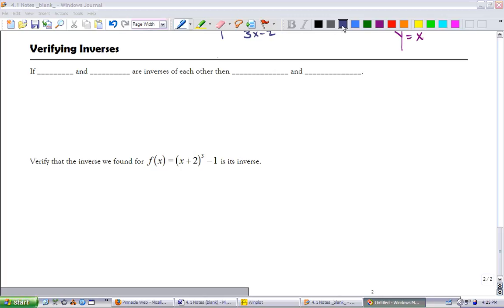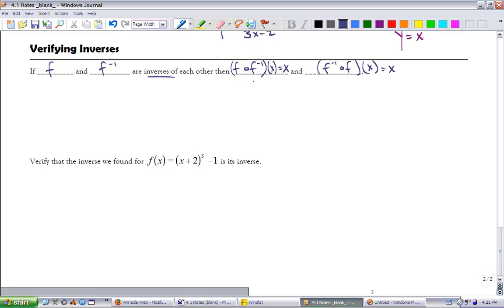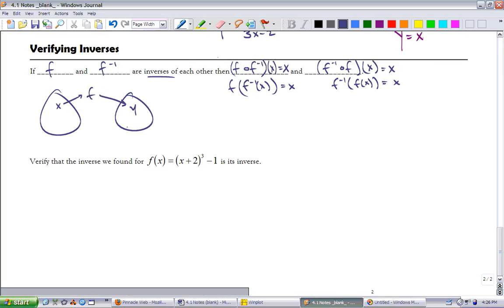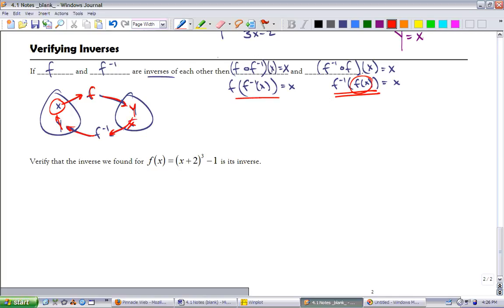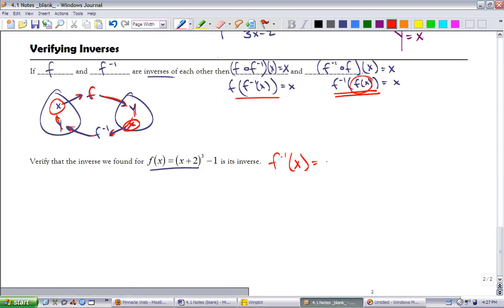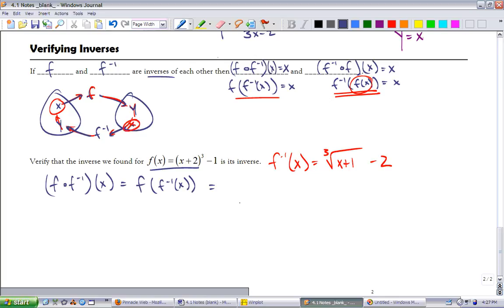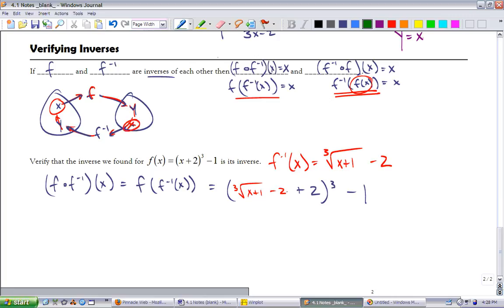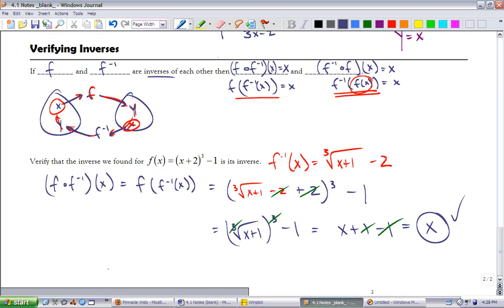4 1 5 Verifying Inverses